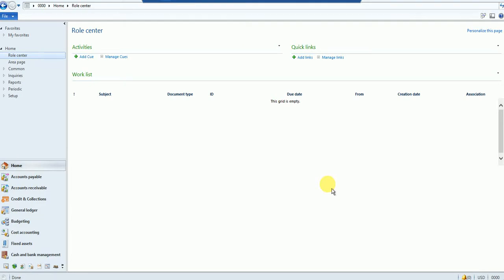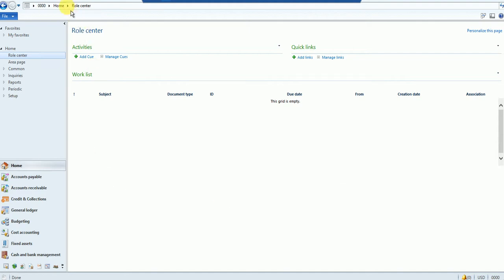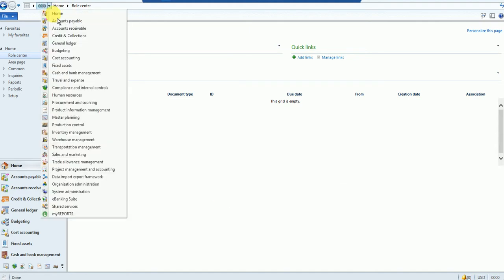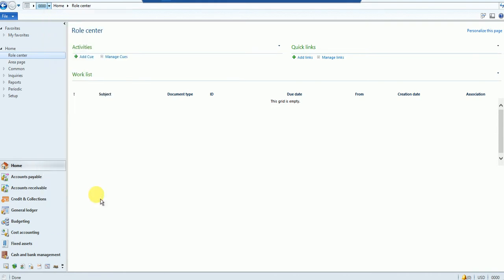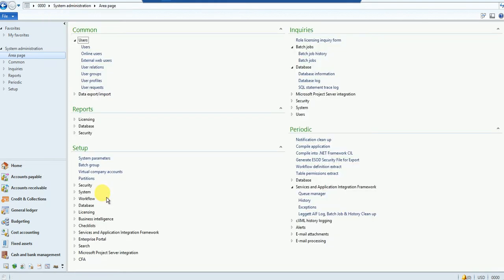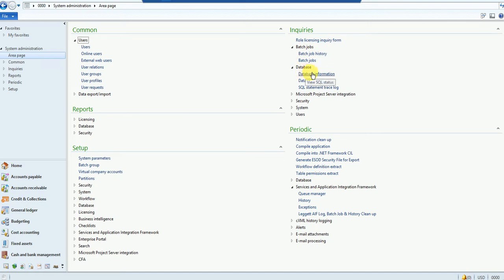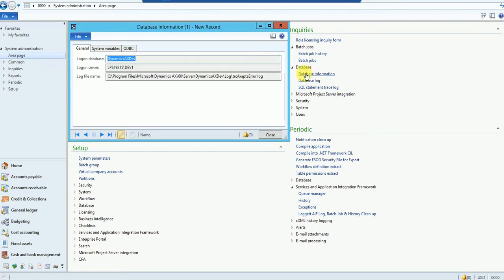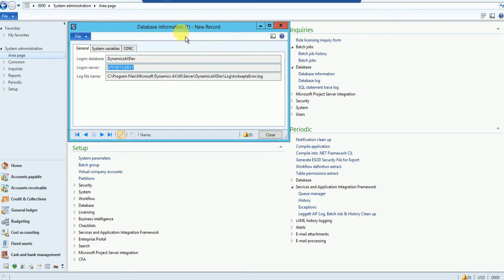How to: Check what server your AX 2012 client is connected to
Short video on how to see what server and database you are connected to, Comes in handy where there are several environments and you are not sure which db server this client is running off.